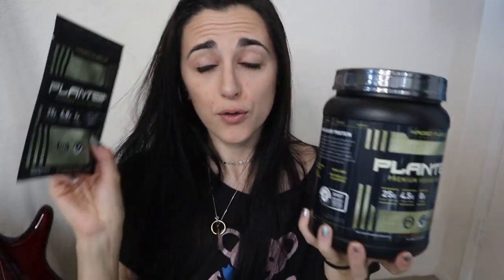Kaged Muscle VEGAN Protein Review!!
SNAPCHAT kitkatsnack